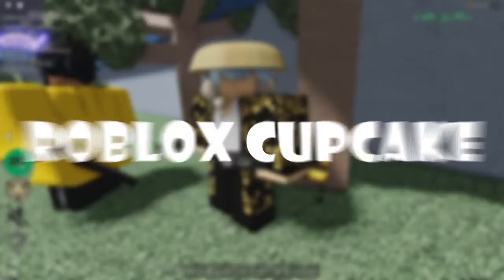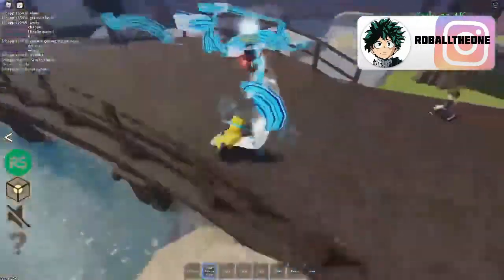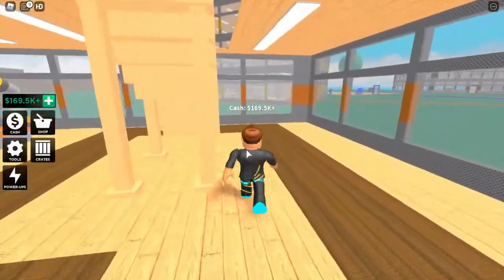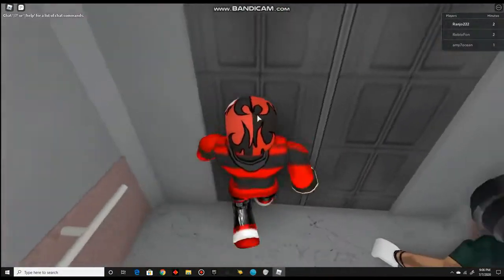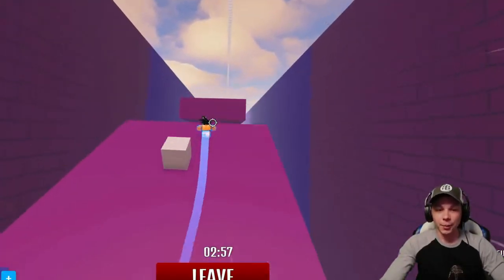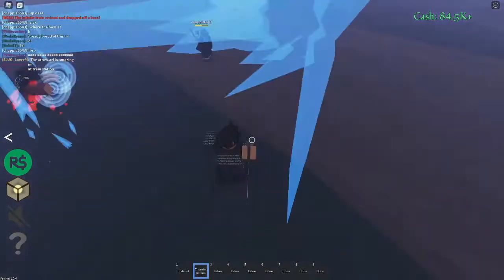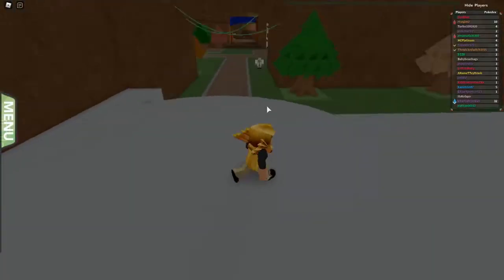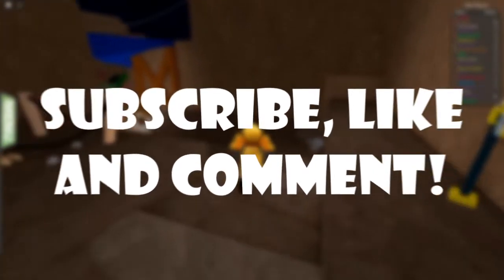5 of the BEST Anime Games on Roblox! (Part 2)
Today we're looking at 5 of the BEST Anime Games on Roblox! (Part 2)